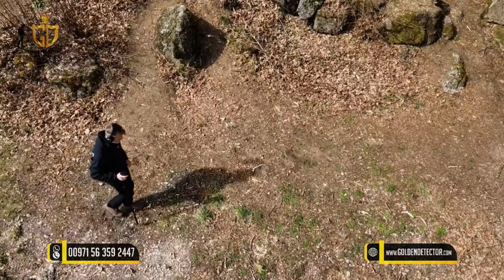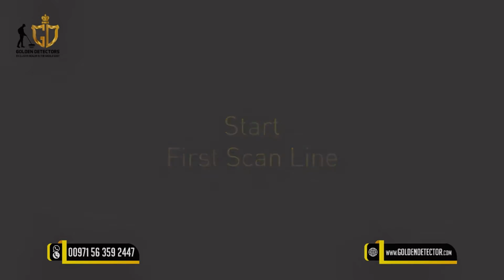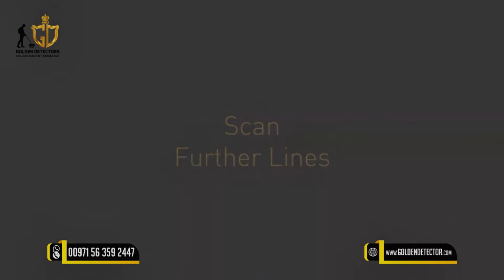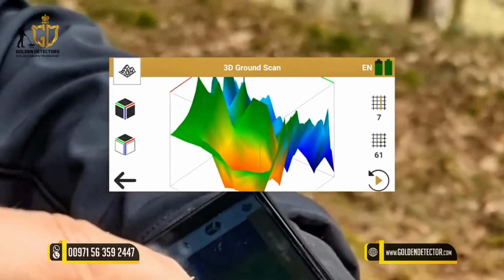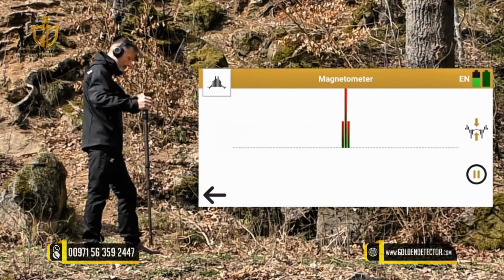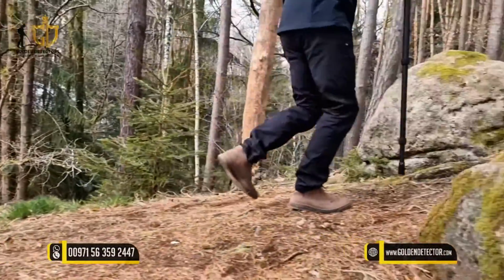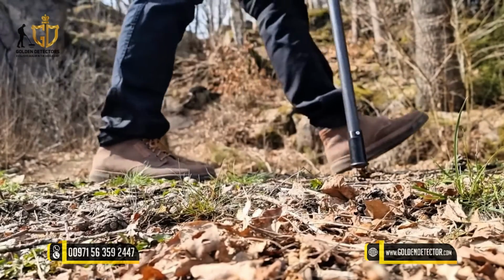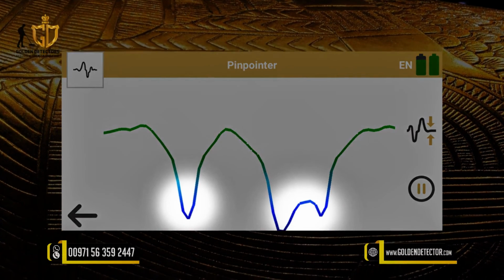Tutorial video | OKM ROVER UC | 3D Ground Scanner | best of OKM Detectors Germany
✔👉ℹThe operating mode 3D GROUND SCAN provides a threedimensional scan image of the underground without excavation. This 3D image can be further analyzed with OKM's detection software Visualizer 3D Studio.

✔👉ℹOKM's PINPOINTER mode is used after 3D Ground Scans to determine the exact position of detected targets. Moreover, it offers a basic target discrimination between ferromagnetic and non-ferromagnetic metals as well as tunnels and voids.👇

Get immediate scan results visualized in the OKM Rover UC App:
📈📉 ferromagnetic metal like iron includes a positive and a negative amplitude. The order depends on the direction of probe movement.
📈 ferrous metal objects or non-ferrous (precious) metals are indicated by a positive amplitude.
📉 non-metallic targets and structures such as voids, tunnels or buried boxes are represented as negative amplitudes.

✔👉ℹWith the Rover UC MAGNETOMETER mode you can detect metal objects near the surface. This is very helpful to clean the scan field before performing a 3D Ground Scan.👇

💡 The Magnetometer Mode provides feedback as
🔊 SOUND
📳 VIBRATION
📊 VISUALIZATION

We recommend acoustic feedback via headphones 🎧 to avoid attracting attention. As soon as you hear a strong signal, you may have a look at the visualization on the smartwatch to get further details on detected structures.